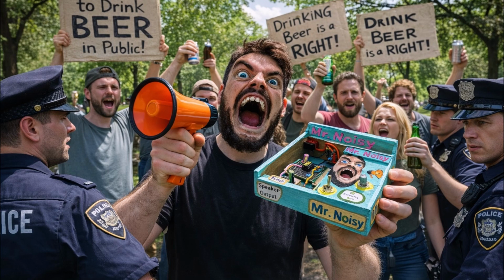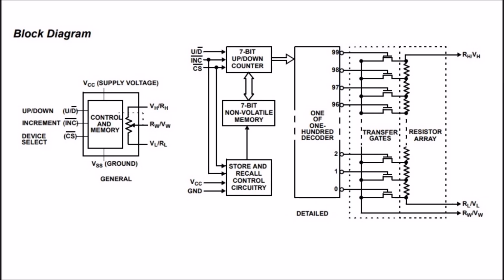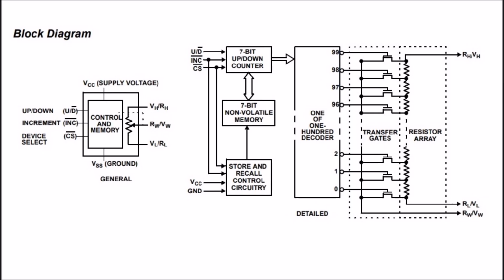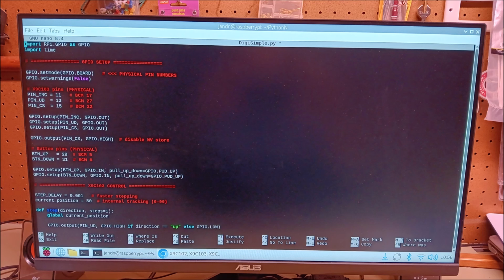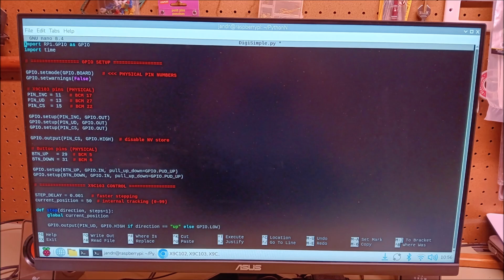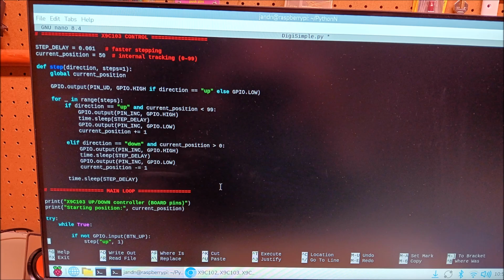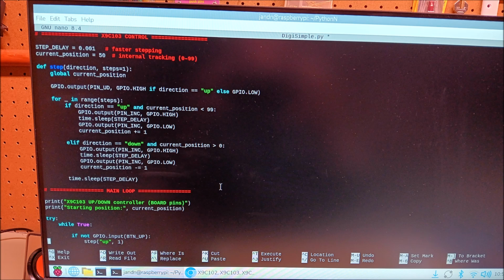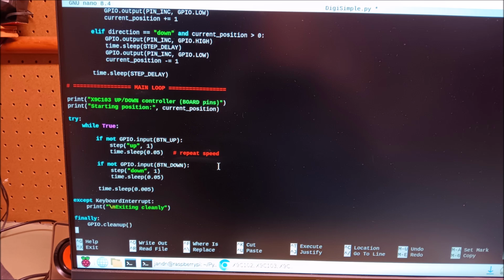Raspberry Pi 4: Mr. Noisy and X9C103 Digitally Controlled Potentiometer